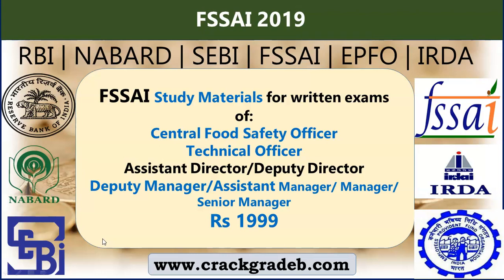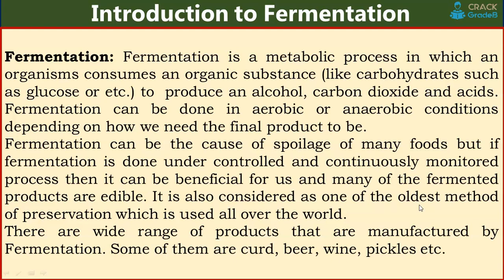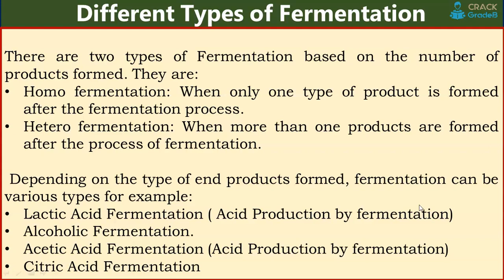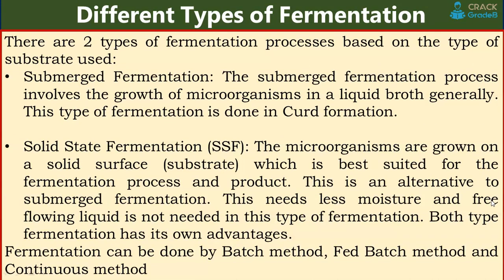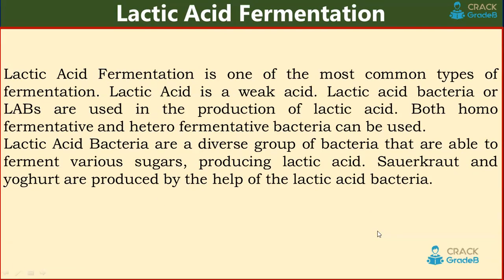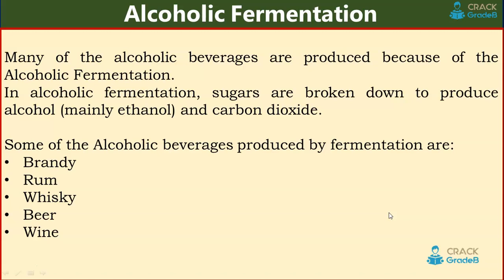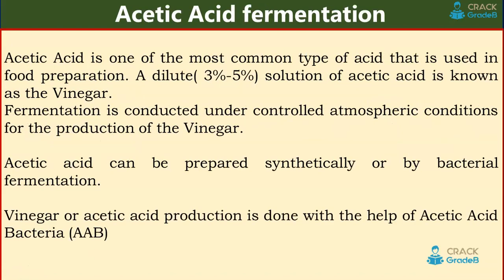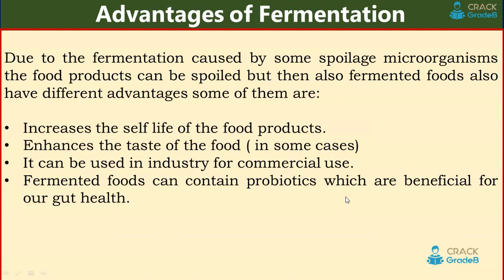Fermentation for FSSAI Technical Officer & Central Food Safety Officer Written Exam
In this video we will discuss Fermentation which is important topic for FSSAI written exam.

FSSAI Technical Officer & Central Food Safety Officer Written Exam Study Materials @Rs. 1499

FSSAI Joint Director Written Exam Study Materials @Rs. 1499

FSSAI Deputy Director Written Exam Study Materials @Rs. 1499

FSSAI Joint Director (Technical) Written Exam Study Materials @ Rs. 1499

FSSAI Manager, Senior Manager, Deputy Manager, Assistant Manager exam Written Exam Study Materials @ Rs. 1499